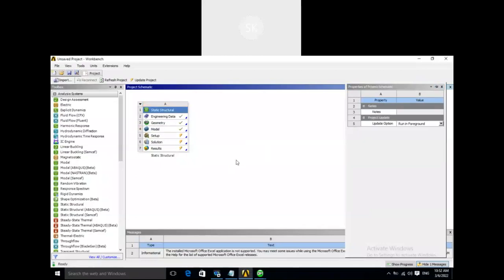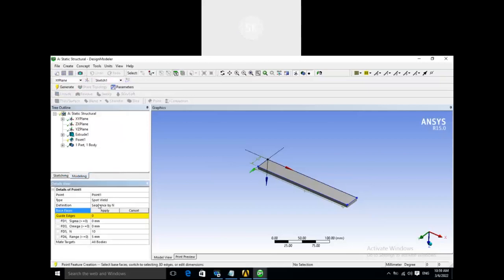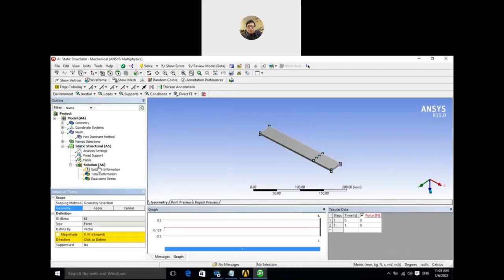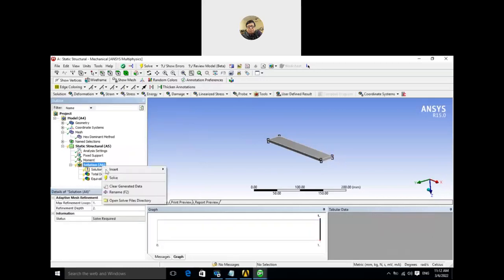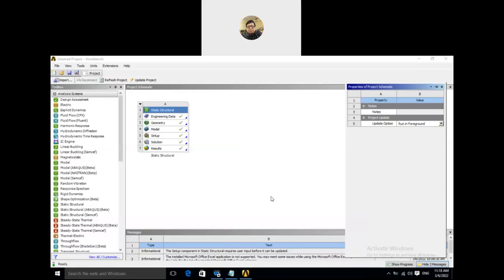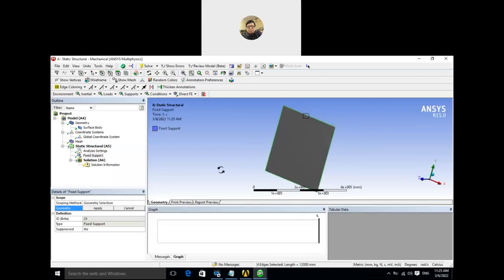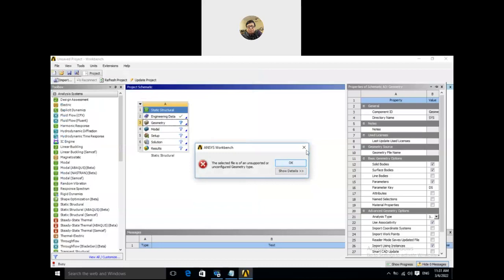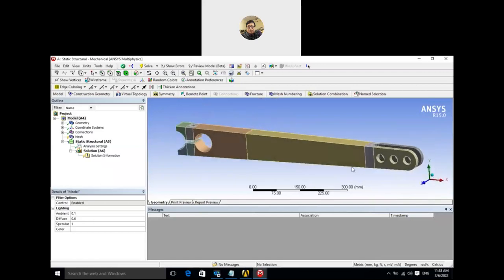ANSYS class dated 6-3-22 | Loads in ANSYS | B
Load-2
Computer Aided Design using CATIA, CREO, ANSYS, AutoCAD etc